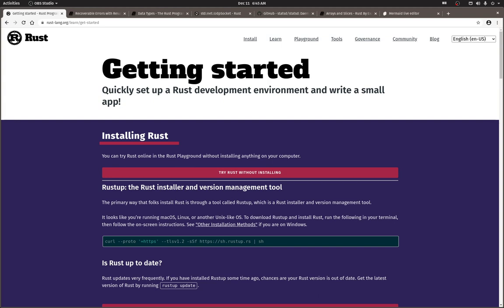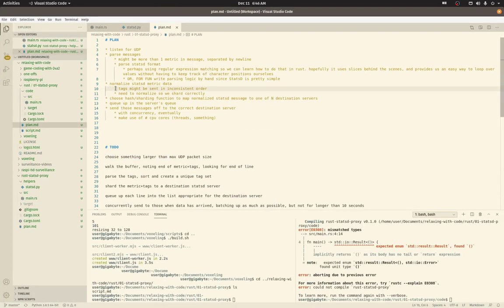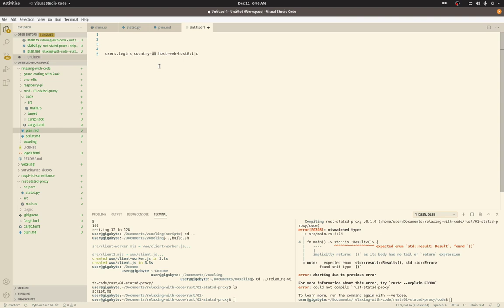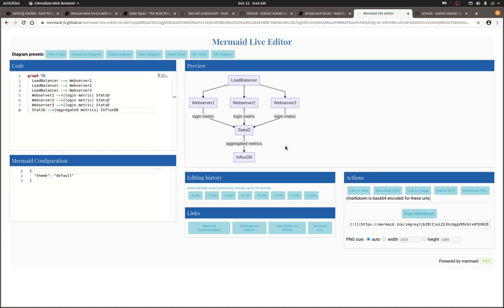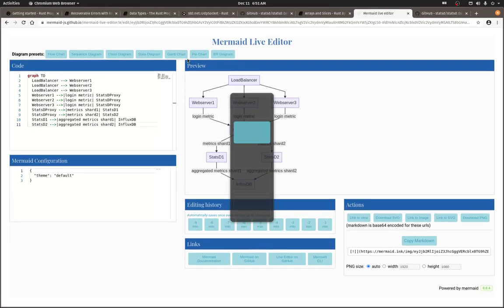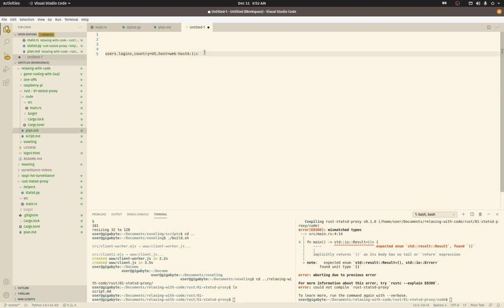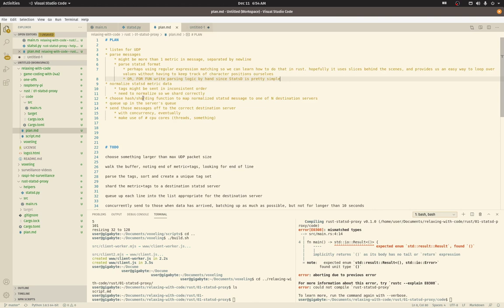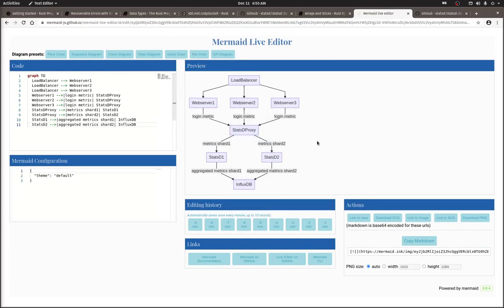Rust StatsD Proxy - 01 Introduction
Let's learn Rust by creating a sharding proxy for StatsD messages